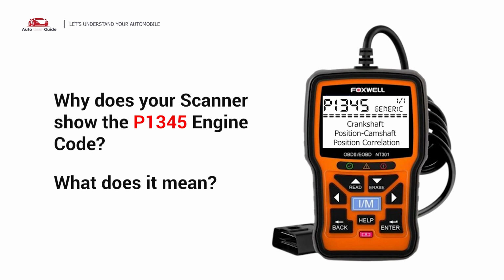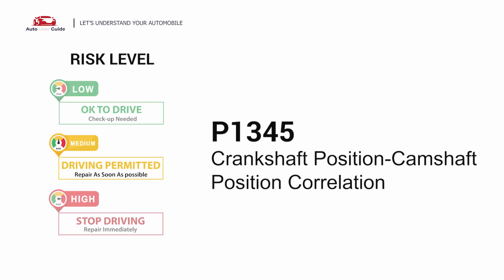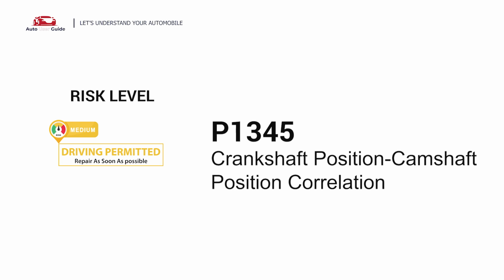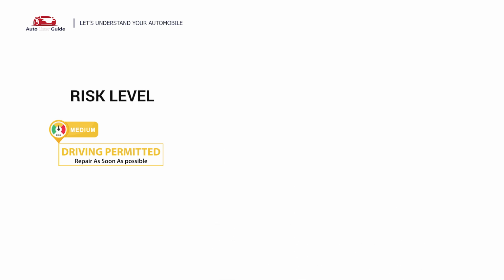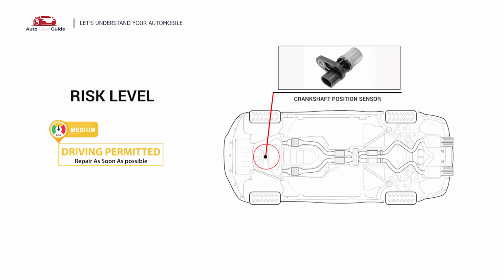What is P1345 : Engine Error Code Causes Explained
P1345 Engine Error Code Causes Explained" covers the Camshaft Position Sensor Circuit Malfunction (Bank 1 Sensor B) - crucial for diagnosing timing and performance issues in your engine.

🎯 What you'll learn in this video:

✅ What Code P1345 means: Camshaft Position Sensor "B" Circuit Malfunction (Bank 1)
✅ Key Symptoms:

Rough idling or stalling
Poor acceleration
Reduced fuel economy
Possible no-start condition

✅ Sensor Location:

Bank 1 camshaft position (typically exhaust side)
Common mounting positions near timing cover
Differences between Sensor A and B locations

✅ Main Causes:

Faulty camshaft position sensor
Wiring/connector damage
Improper sensor gap/alignment
Timing chain/belt issues
ECM/PCM communication problems

✅ Diagnostic Steps:

Sensor resistance testing
Voltage signal verification
Wiring continuity checks
Visual inspection of timing components
Live data comparison with crankshaft sensor

✅ Repair Guide:

Proper sensor replacement
Timing component inspection
Wiring harness repair
ECM reset procedure
Timing verification

✅ Vehicle Coverage:

Common in Honda, Toyota, Nissan
Also affects Ford, GM, and Chrysler
Various engine configurations
Fix this issue and restore proper engine performance!

🛎️ Turn on notifications for more repair guides.